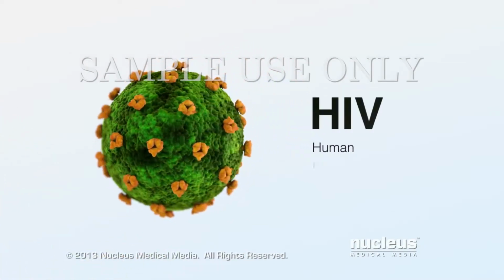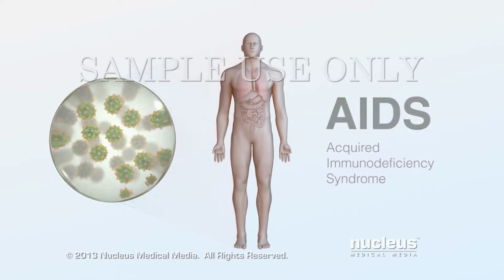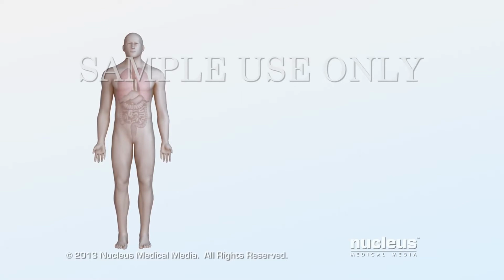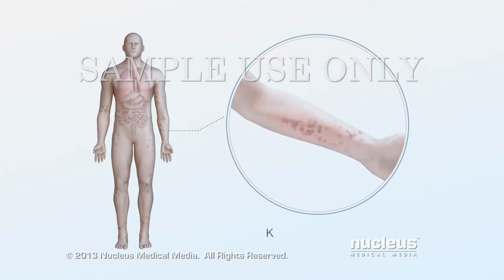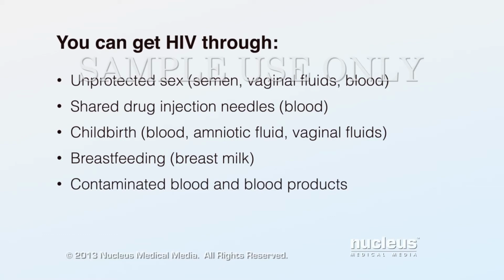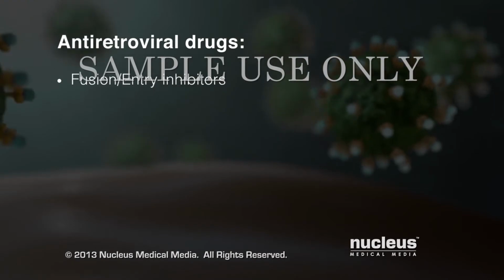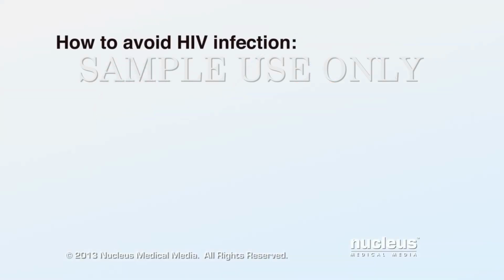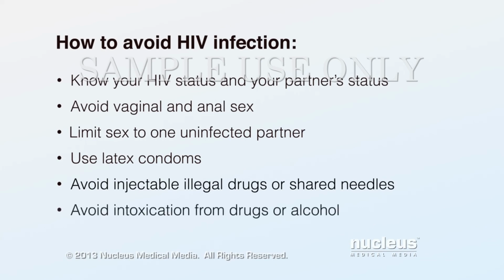Video Giáo dục Bệnh nhân - HIV và AIDS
Hội chứng suy giảm miễn dịch mắc phải (AIDS) là một hội chứng bệnh lý do Virút gây suy giảm miễn dịch (HIV) gây ra, làm cho cơ thể mất sức đề kháng với các vi sinh vật gây bệnh và những vi sinh vật bình thường không gây bệnh trở thành gây bệnh, tạo ra các nhiễm trùng cơ hội, làm cho ung thư dễ phát triển và có những thương tổn do chính HIV gây ra.